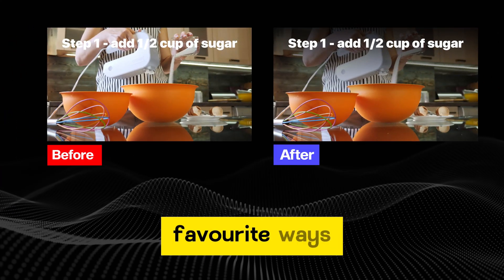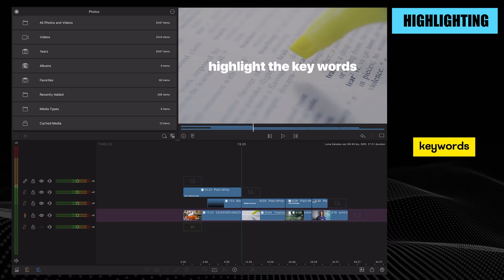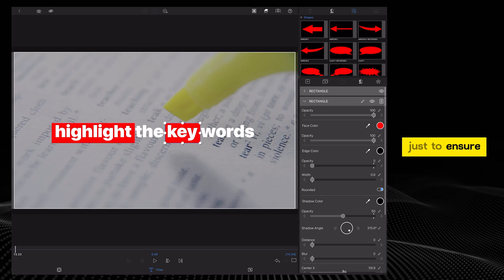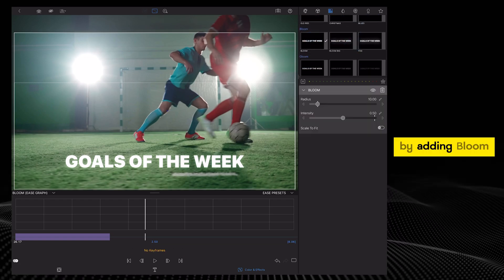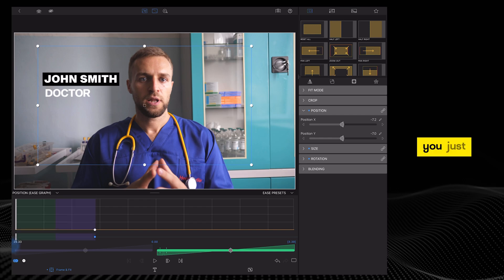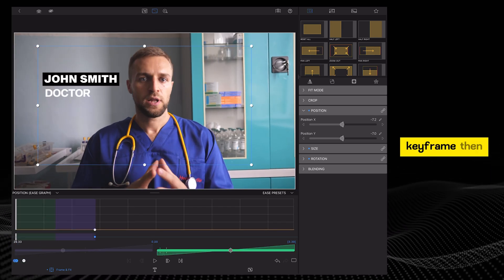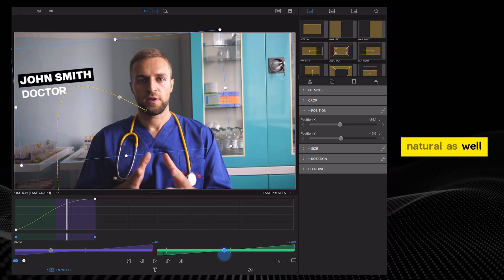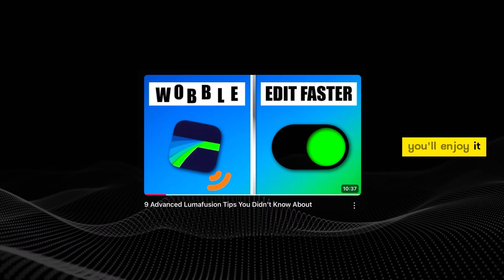Make Your Text *STAND OUT* in LumaFusion - Tutorial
This video editing tutorial will showcase some creative ways to make your titles stand out inside LumaFusion.

00:04 - Add black fade
00:37 - Highlighting key words
01:23 - Text reveal effect
02:15 - Animate in
03:56 - Dissolve out